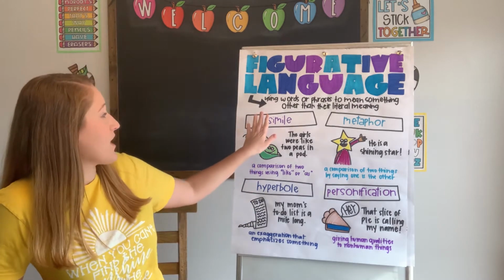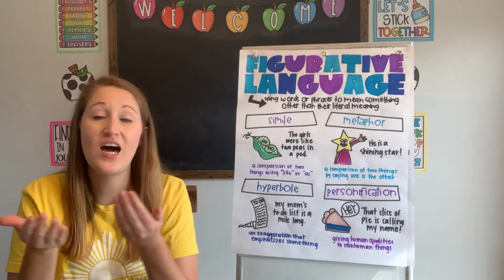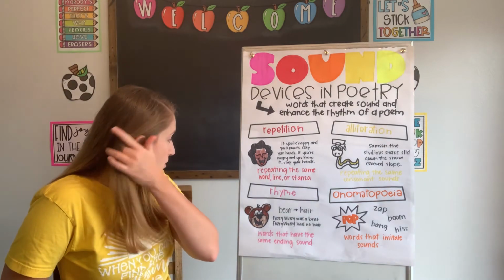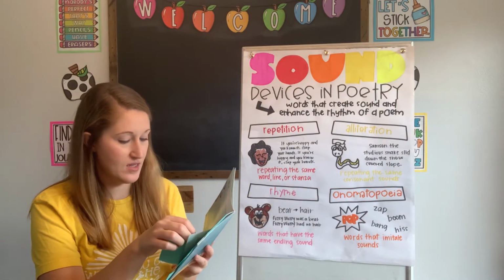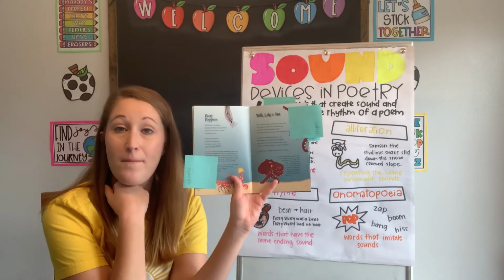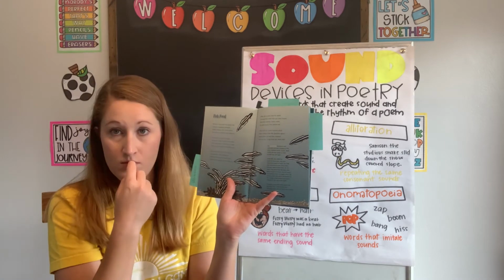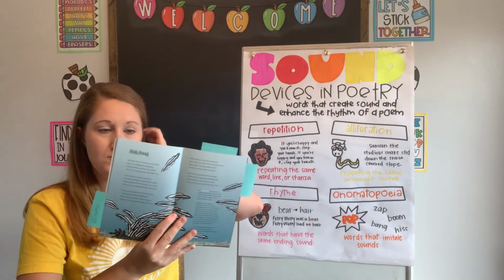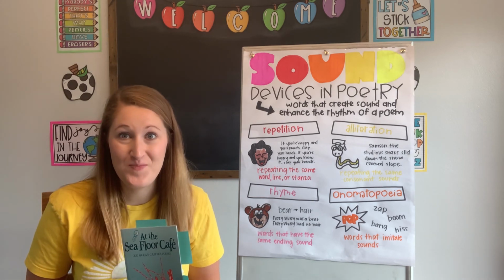Poetry Sound Devices 1 | 3rd Grade Reading | Teaching In Room 9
In this Teaching in Room 9 lesson, 3rd-grade students will learn how to identify different sound devices in poetry such as onomatopoeia, rhyme, alliteration, and repetition. Julia St. Louis will read the book Rapping About Bodies of Water by Bobbie Kalman and At the Sea Floor Café by Leslie Bulion.

Julia St. Louis
Mehlville School District
Rogers Elementary School

Book: Rapping About Bodies of Water
Author: Bobbie Kalman
Publisher: Crabtree
Book: At The Sea Floor Cafe
Author: Leslie Bulion
Publisher: Peachtree